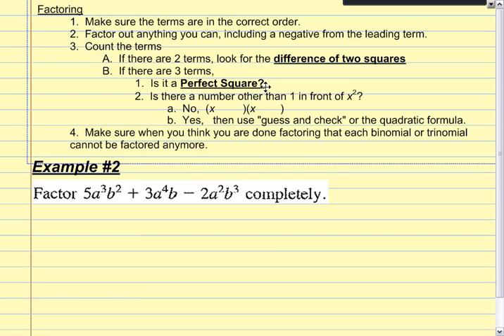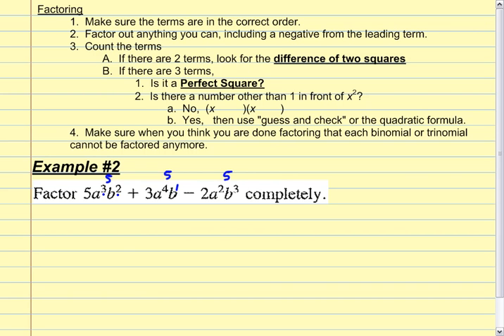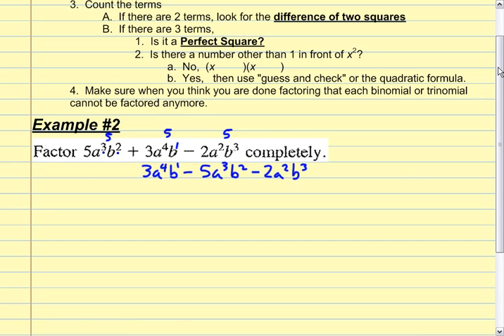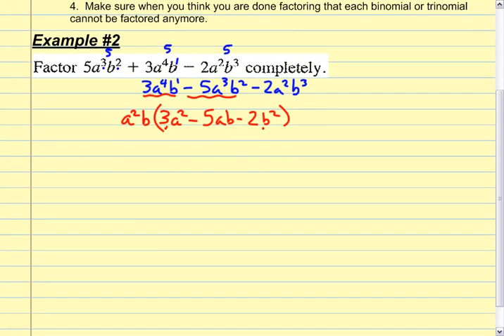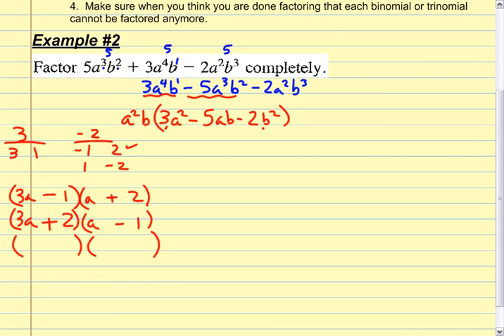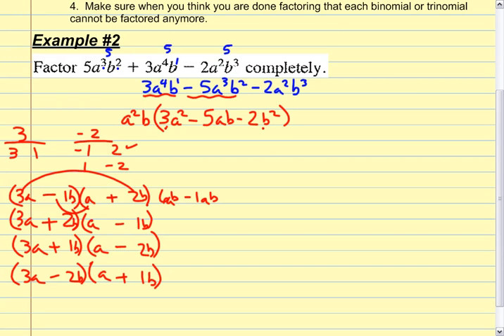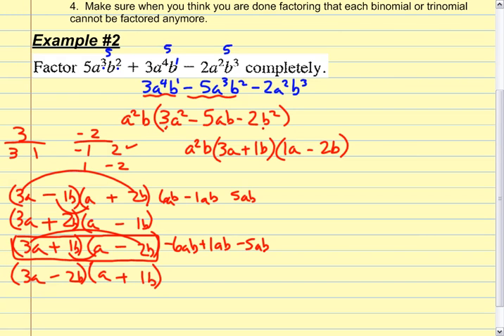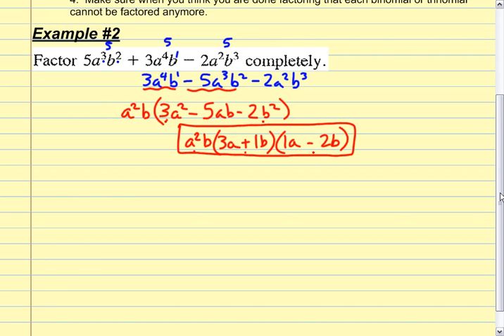Alg 1, 5.11.2